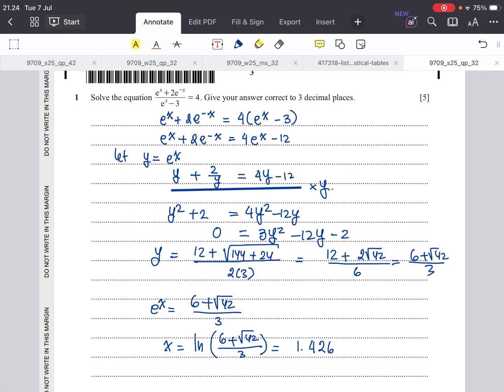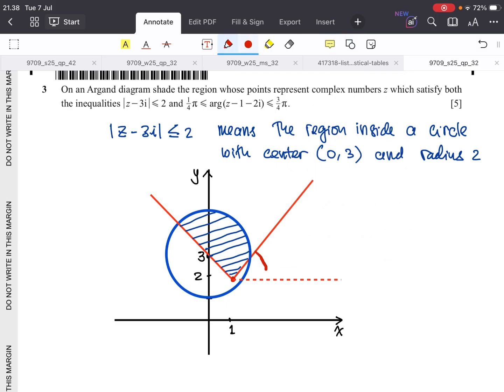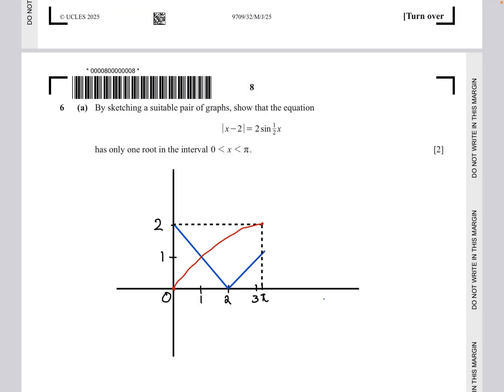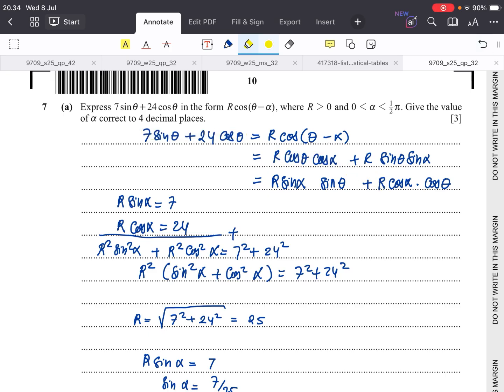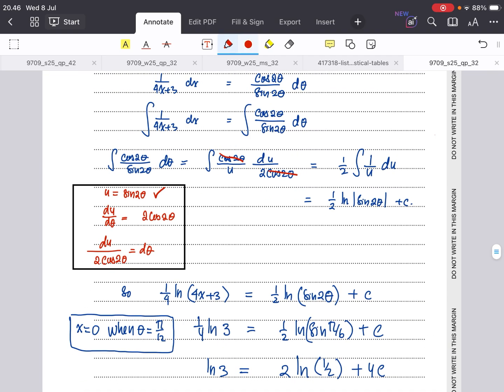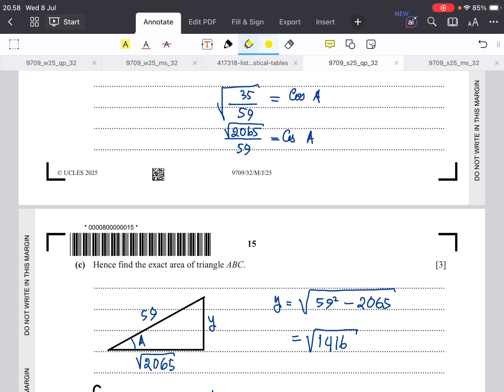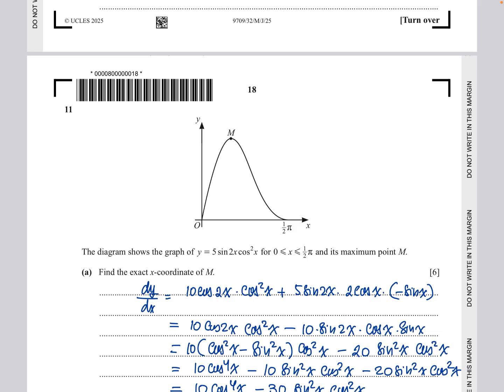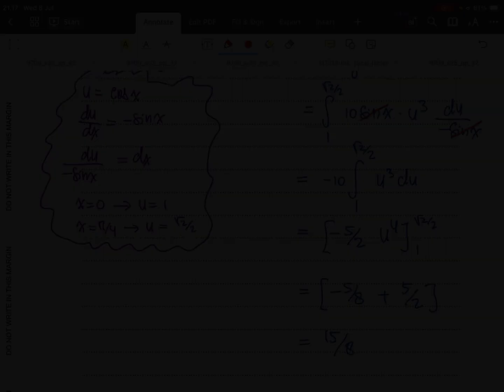Cambridge A2 Level - Pure Math 3 - 9709/32/MJ/2025